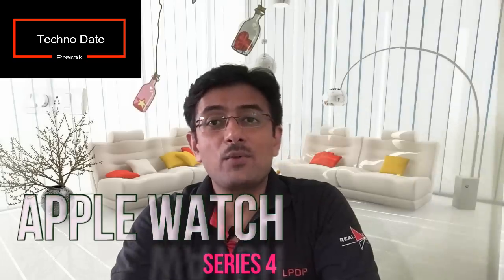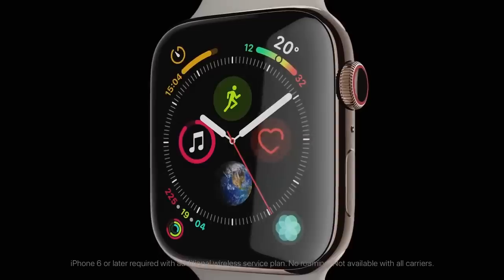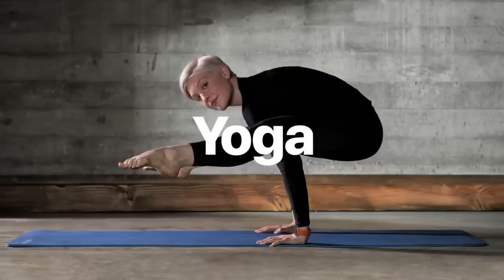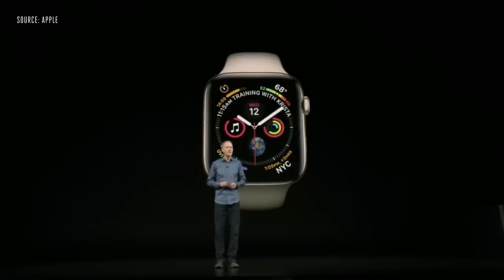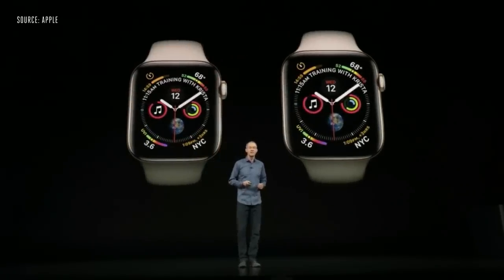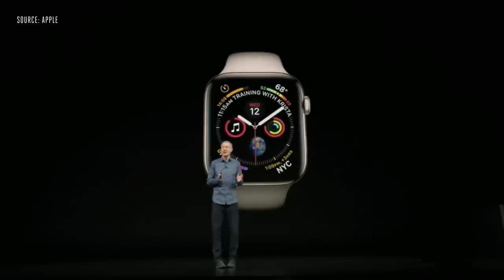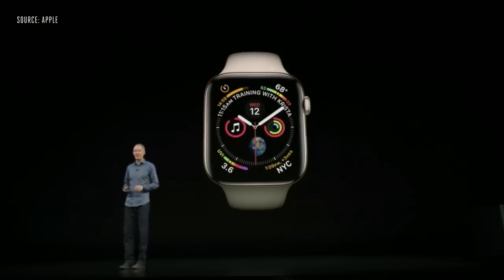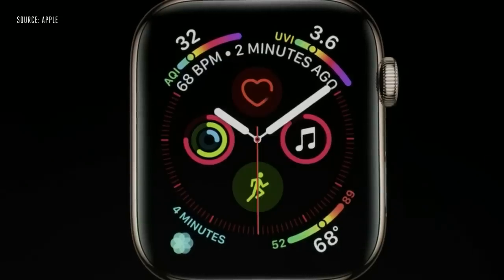Apple Watch Series 4 Release Date, Price & Specs: Major Redesign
Apple Watch Series 4 first impressions:  ECG

Apple Watch Series 4 has had some design changes too with the sizes going 2mm up to 40mm and 44mm. This also means there is a 30 per cent larger display, though the watch is pretty much the same size. On close inspection you can see that the display now blends into the sides and looks more like a composite unit, but overall the watch does look almost similar to earlier versions. The microphone and speaker are now on different sides so as to cut echo on calls.

Best Feature and specifications:

S4 CPU
Heart rate sensors
ECG Capabilities
More Watch faces - very useful
18 Hours battery life

This YouTube Channel has been featured by FeedSpot in Top 100 YouTube Technology Channel in the Planet